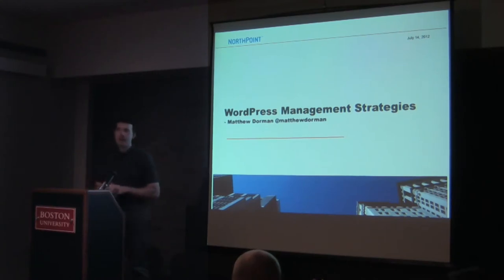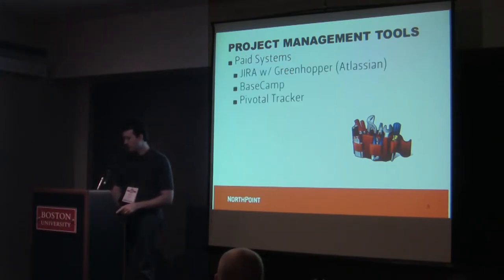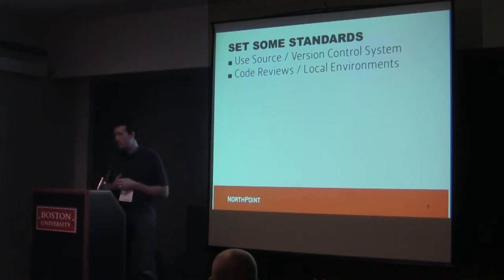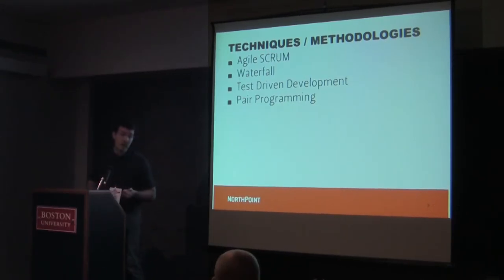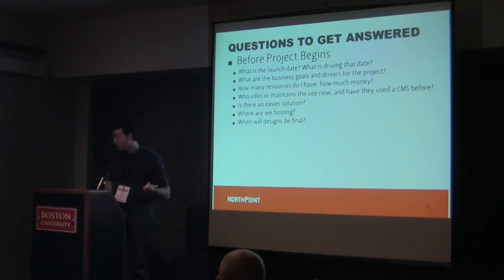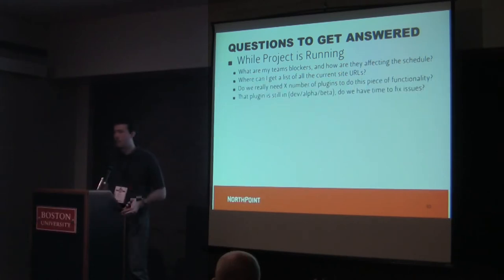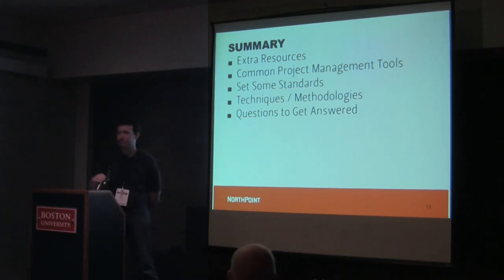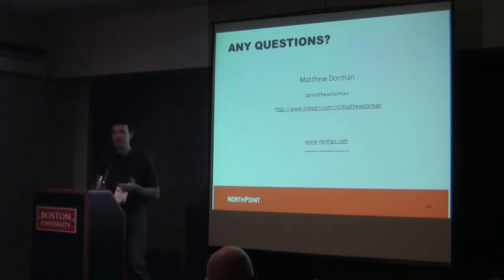2012-07 WCB Management Strategies for Successful WordPress Projects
Presented by Matthew Dorman • Project Management/Freelance Track

Discover a strategy for ensuring successful outcomes of WordPress projects of any size. In addition to being a powerful Blogging Platform and Content Management System, WordPress is an incredible development framework allowing you to use thousands of existing tools (plugins) to speed the development of your projects.

This session will quickly review common Project Management strategies, as well as go more in depth into how expanding your knowledge of WordPress will require you to change some of those existing practices. I will not be promoting any specific methodology (Waterfall, Agile etc), however there are of course vital components of each that are necessary for completing a project.

The most important step in ensuring a successful project is defining what success actually means to the stakeholders. This session will be successful if everyone leaves with the understanding of how outcomes of past projects could have been changed, or at least one thing they'll change in future projects.

Intended audience:
 This session is geared towards anyone who is ready to start a WordPress project or towards those coming off a not-so-successful one. Project Leads, Project Managers, WordPress business owners, Business Analysts, or anyone involved in managing or constructing WordPress project teams.